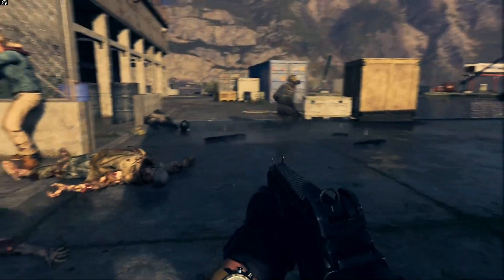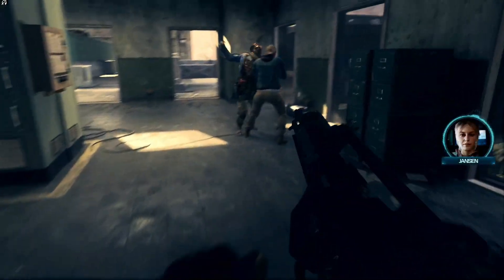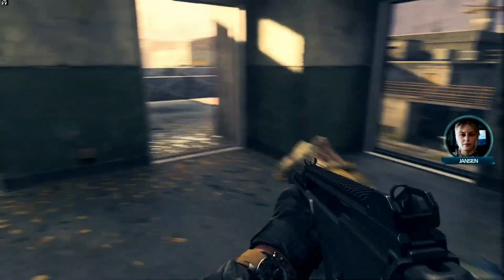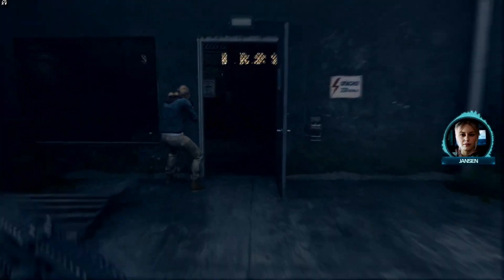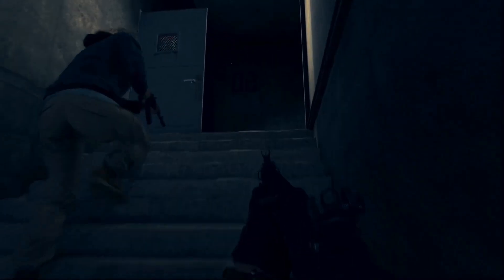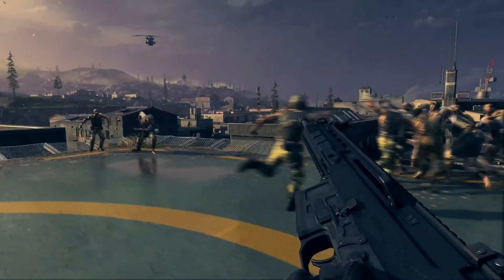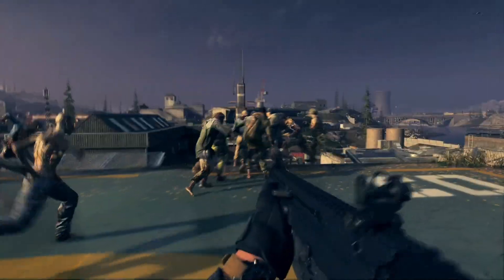Call of Duty MW3 2023 Zombies First Mission Gameplay